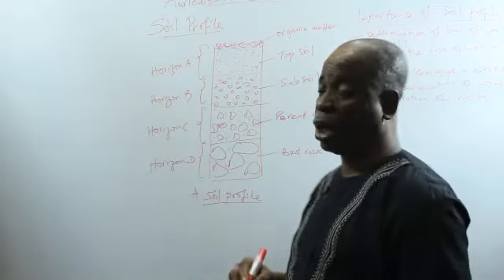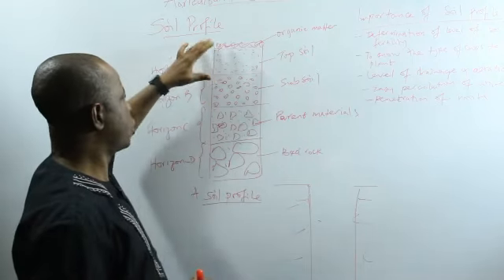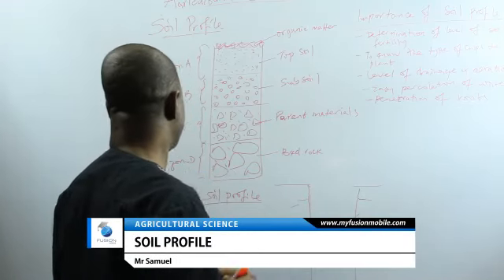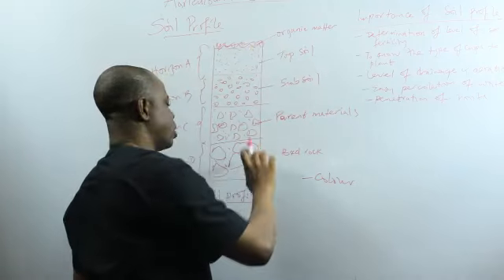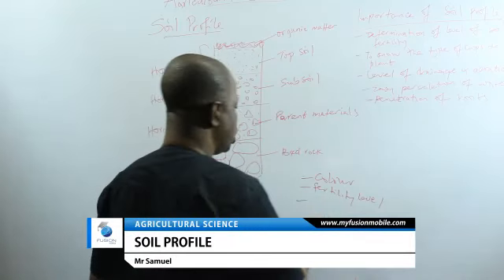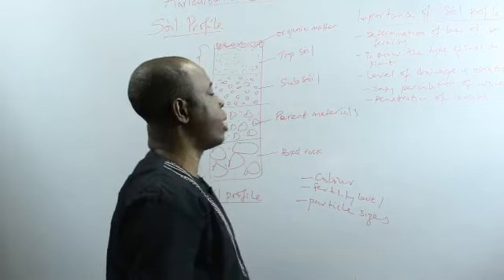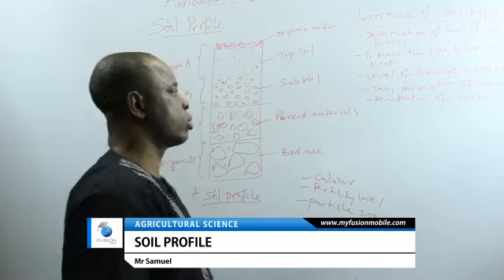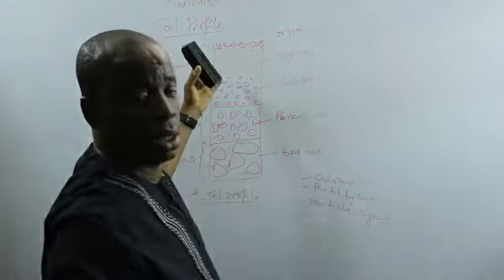Soil Profile (SS 1, JAMB Tutorial, WAEC, NECO, Post-UTME, NABTEB)